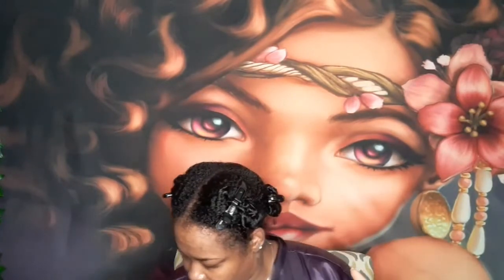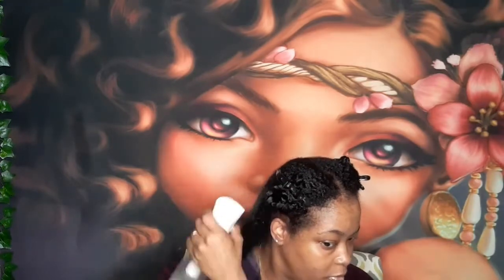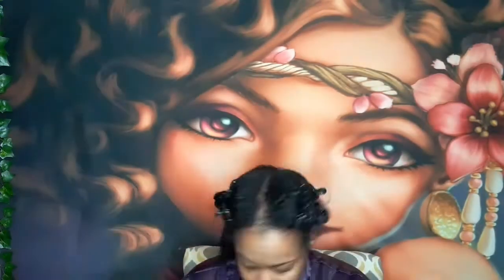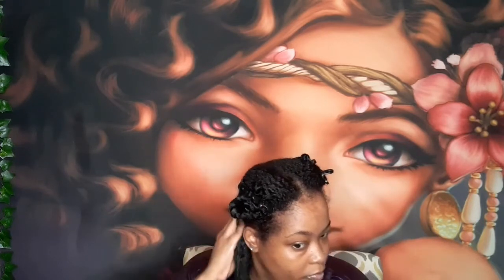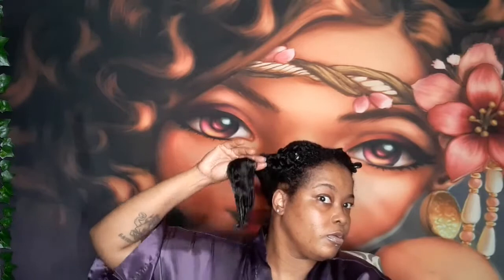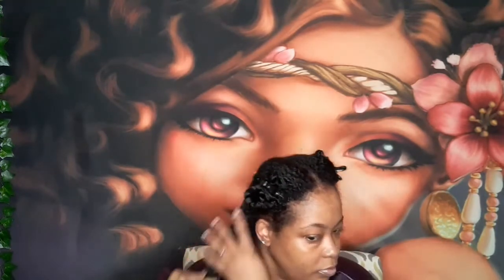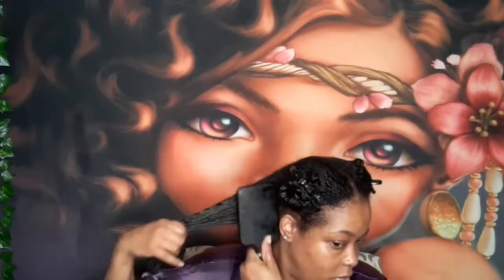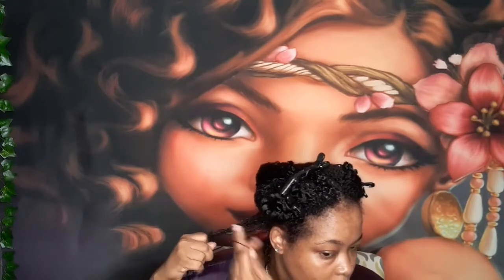EARTH SUPPLIED CREAMY DEFINING GELL-O DEFINED| WASH AND GO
Products Used:
360° Mist Spray Bottle
Head & Shoulders Royal Oils Instant Soothing Scalp Elixir
Garnier Fructis Aloe Extract 1 minute mask
Earth Supplied Creamy Defining GELL-O
Style Factor Edge Booster Blueberry Scent

XOXO Cassandra